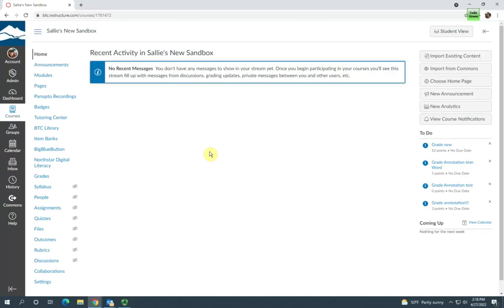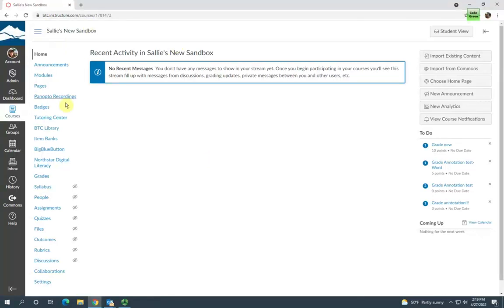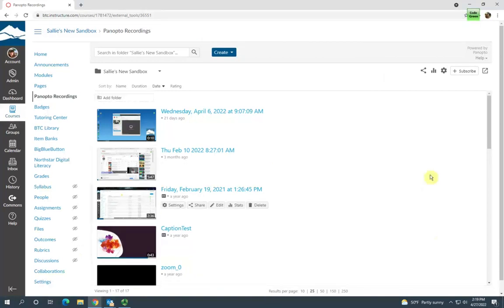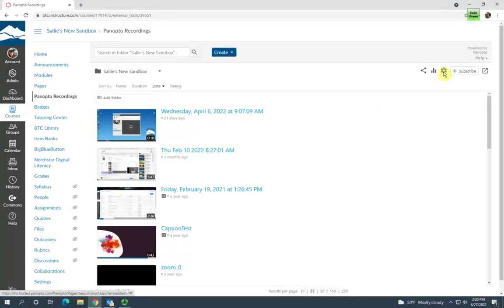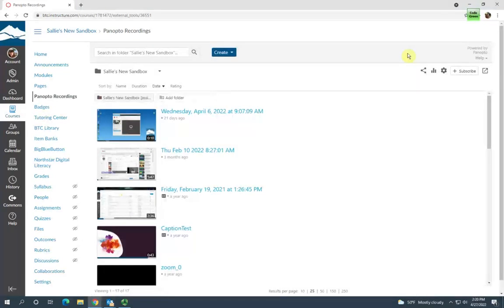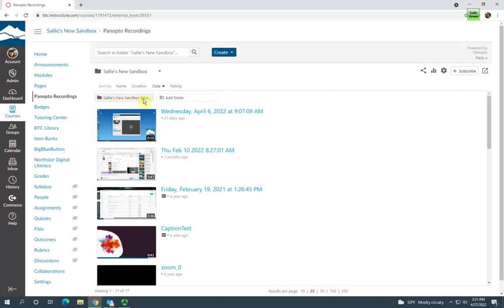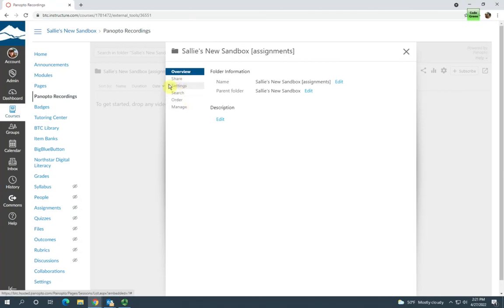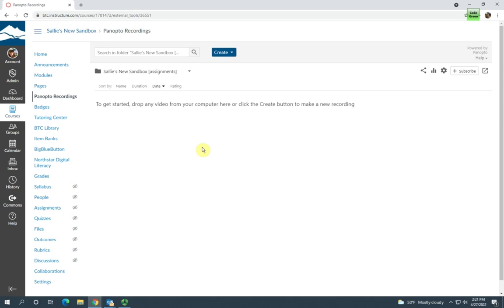Add a Panopto Assignments Folder to a Canvas Course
Screencast tutorial demonstrating the steps to create an Assignment Folder. This will give students limited access to create Panopto videos in a Canvas course.